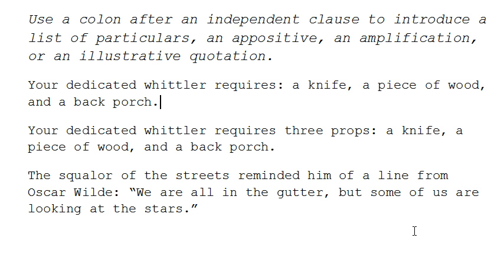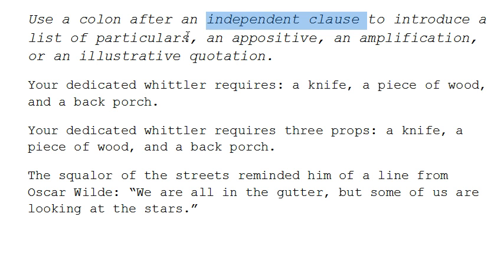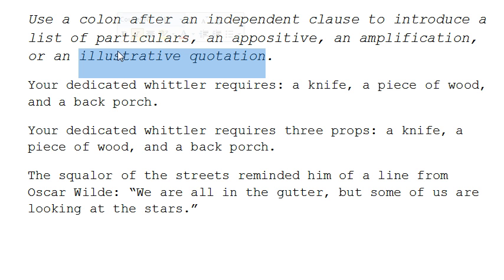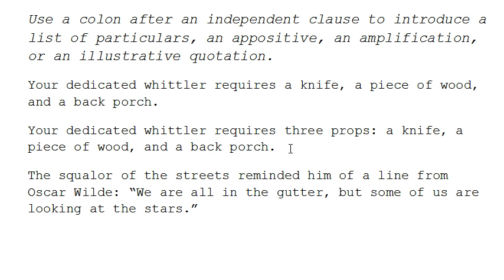How to Write Better No.7: Strunk & White's Elements of Style: Usage Rule No.7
How to Write Better No.7: A presentation of Strunk & White's Elements of Style: Usage Rule No.7